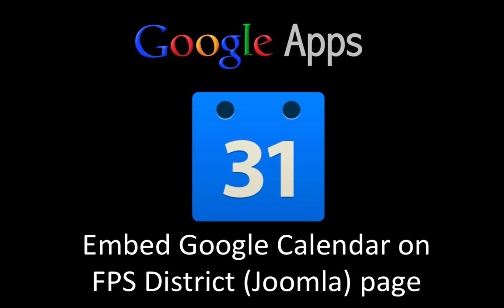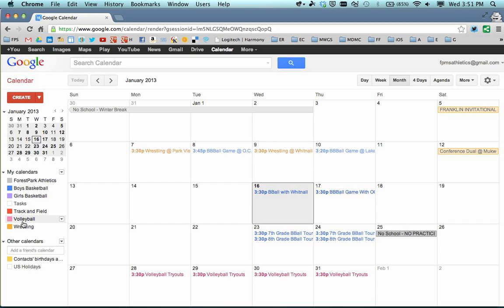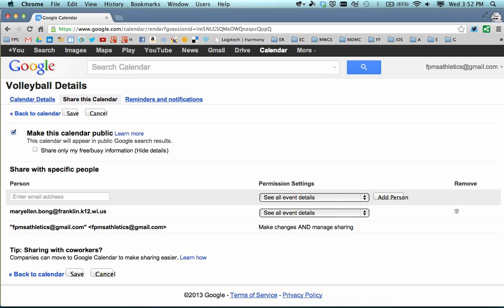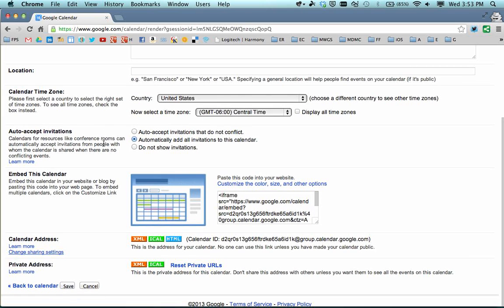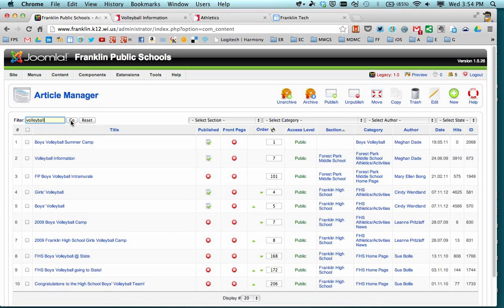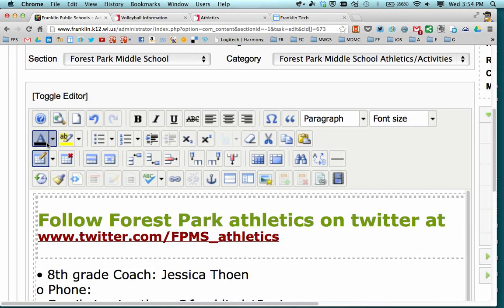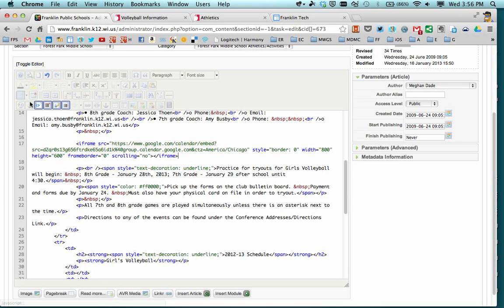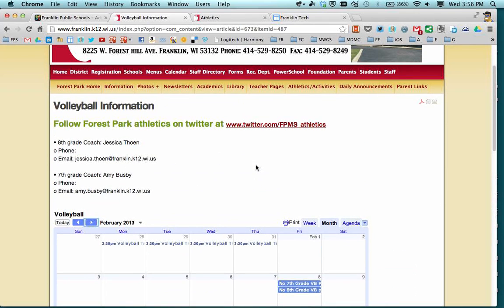Joomla - Embed Google Calendar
This video shows how to embed a Google Calendar in a Joomla website.